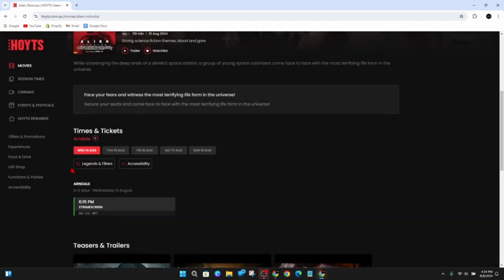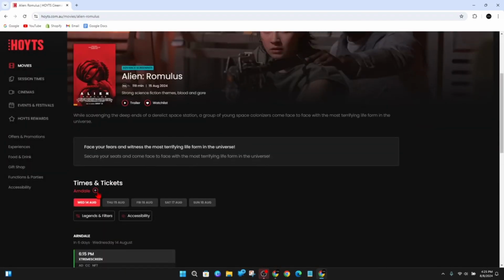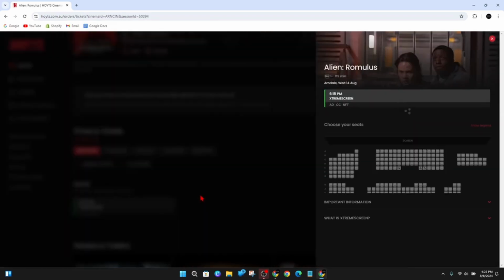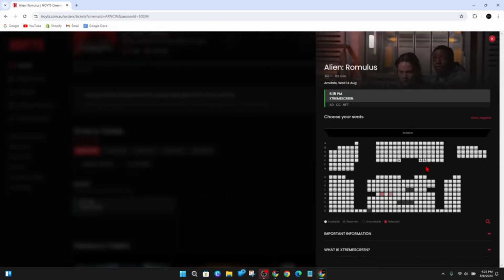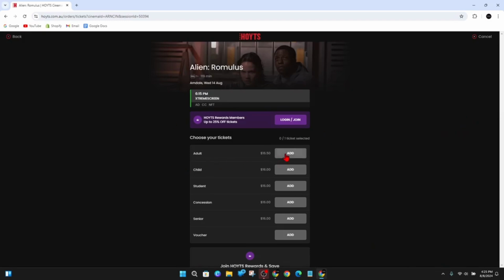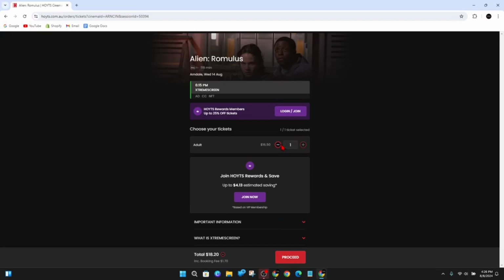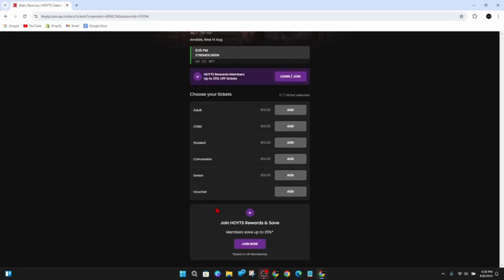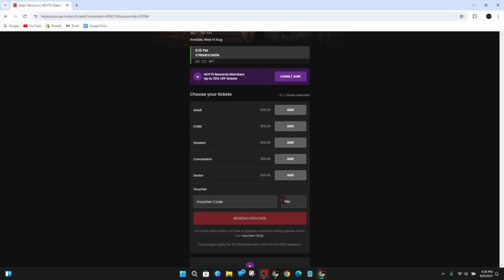How To Redeem Discover Voucher Hoyts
In this video, I’ll guide you through the process of redeeming a Discover voucher at Hoyts. From accessing the voucher redemption page to applying your voucher for tickets or concessions, this step-by-step tutorial will help you make the most of your Discover voucher at Hoyts. Follow along to redeem your voucher today!